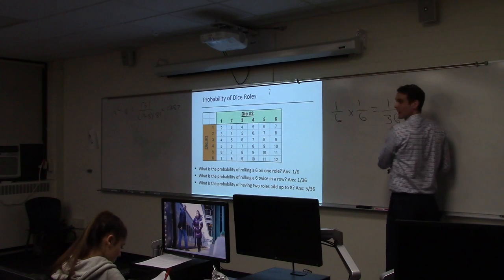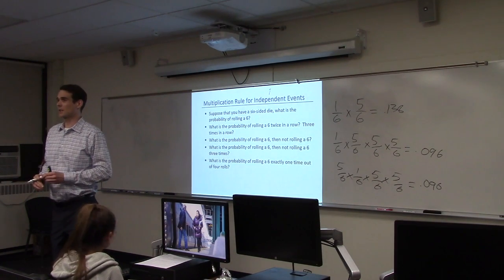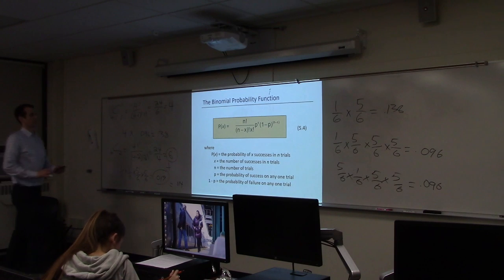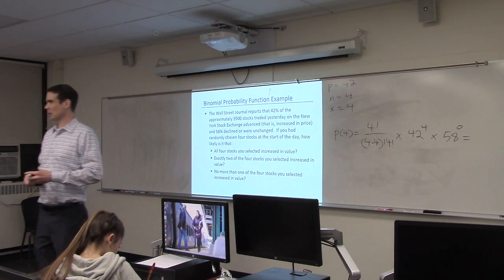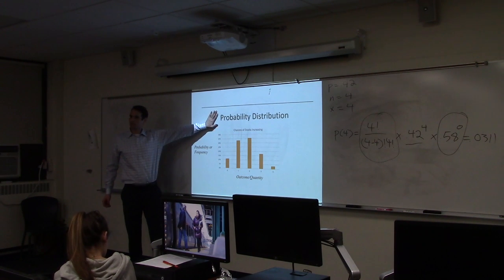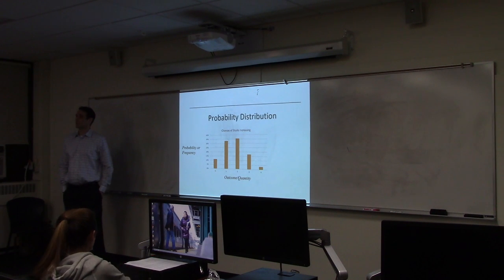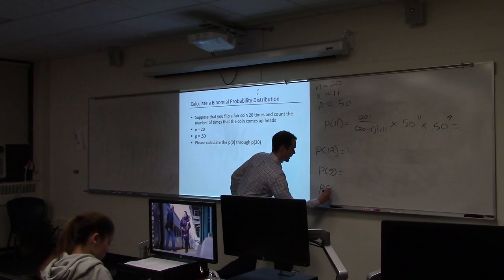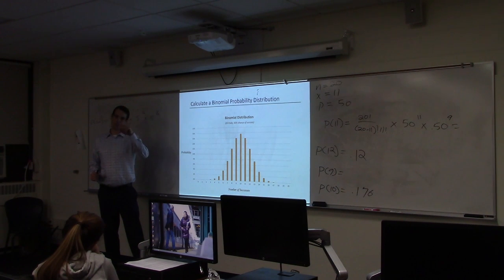Class 1, Part 2